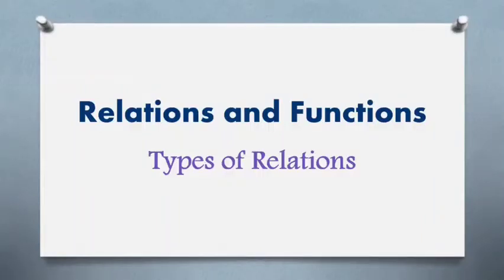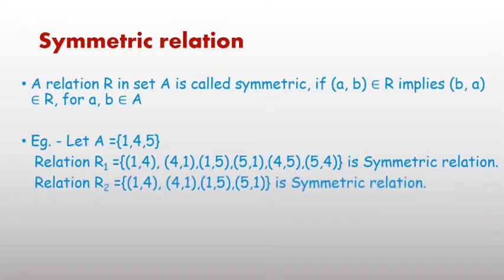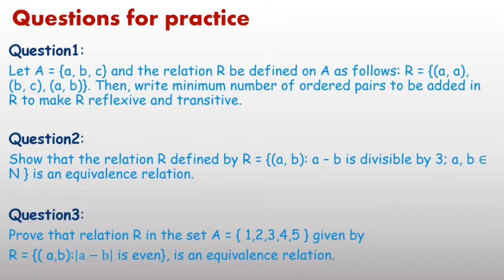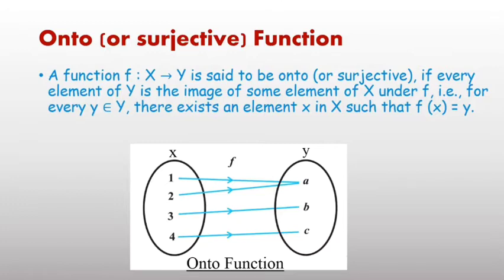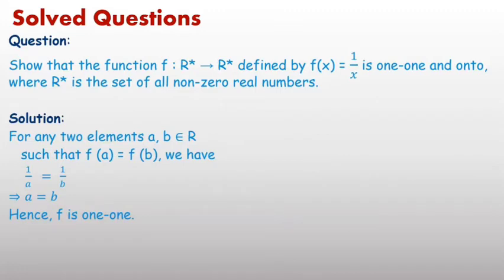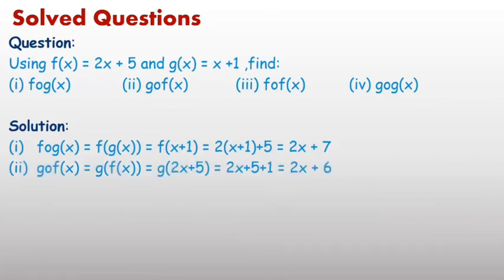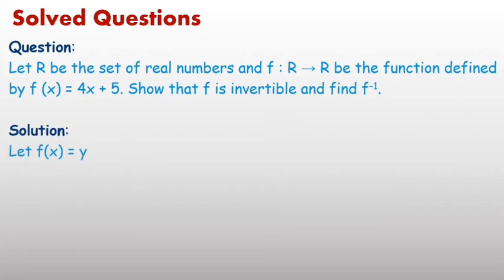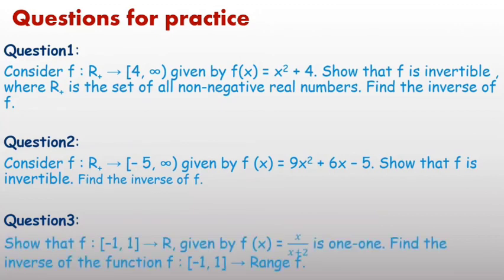Complete Chapter in One Shot - Relations and Functions - Class 12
Complete the full chapter, Relations and Functions Class 12 in one video